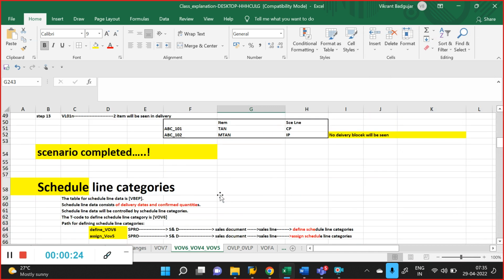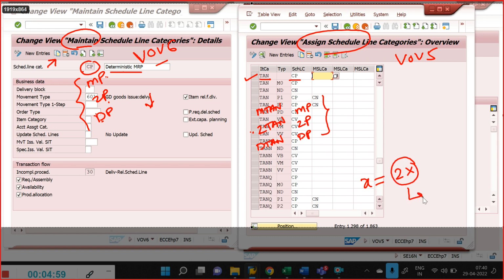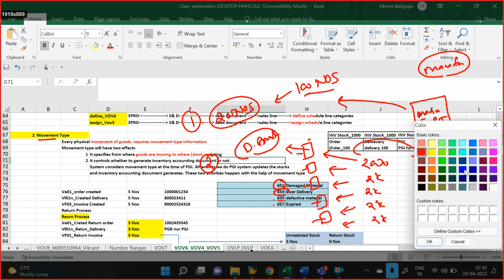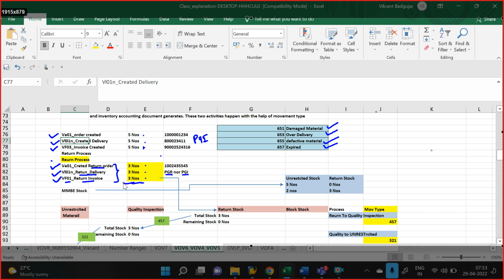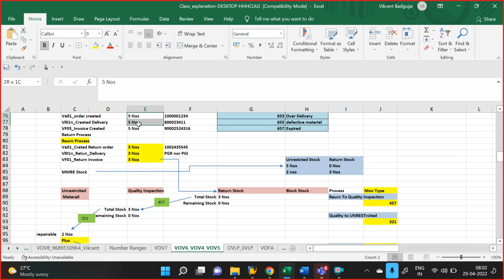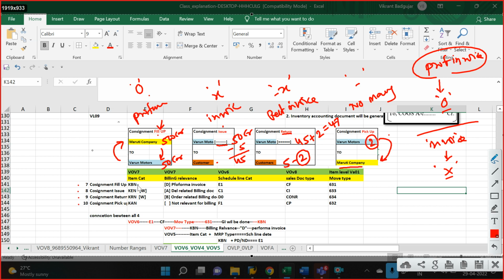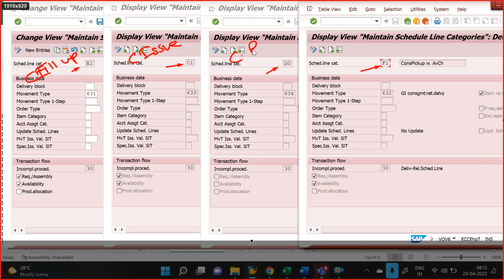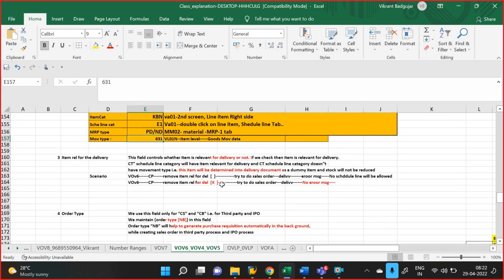SAP SD Training_VOV6_ Movement Types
for More details. Please contact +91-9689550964